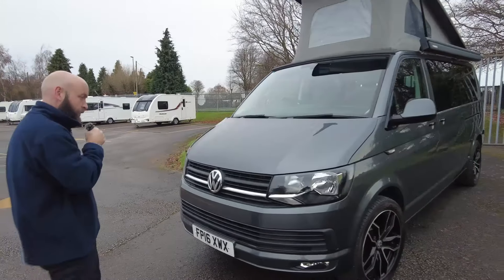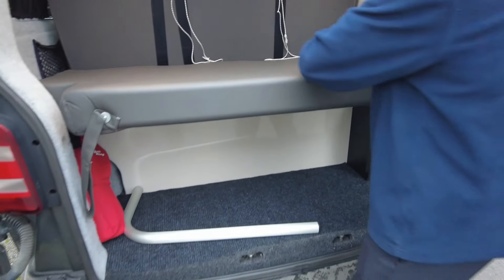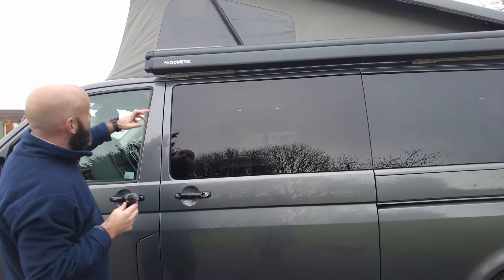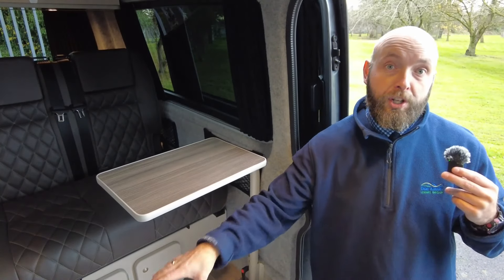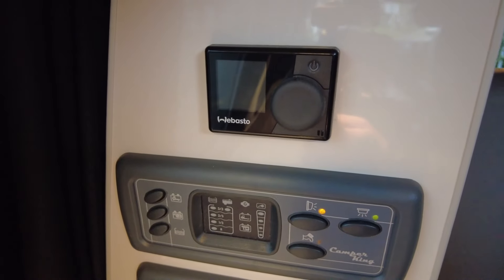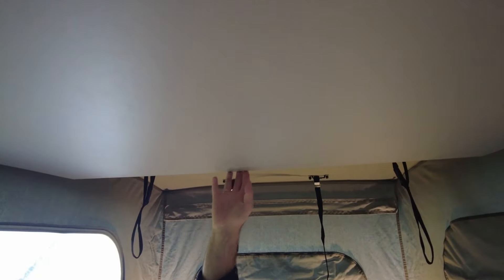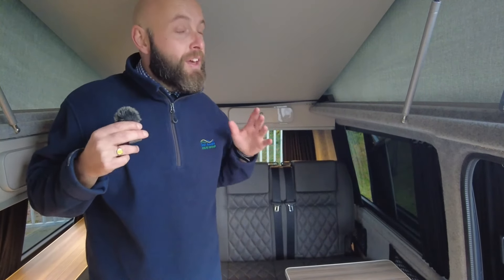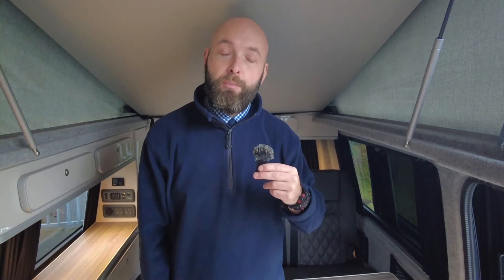USED CAMPERKING LE MANS LWB £37,995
£37,995 CAMPERKING LE MANS LWB
For Sale this used Camperking Le Mans LWB in Grey is built to a Volkswagen Transporter T28 High Line LWB model, 2.0 litre 102PS 5-Speed Manual Transmission in GREY. There is START/STOP, CAB AIR-CONDITIONING, REAR PARKING SENSORS and RADIO/BLUETOOTH.

This is a great campervan conversion that SLEEPS 4 AND TRAVELS 5 people. There is a single front passenger seat and the upholstery has the grey finish with large diamond stitching. Both seats swivel to join this funky conversion. This conversion has the comfort of having DIESEL HEATING letting you tour and camp throughout the whole year! The traditional side kitchen has a 2-gas hob and sink with cold running water from an onboard tank as well as a 12V compressor fridge freezer. Plenty of cupboards provide excellent storage for a small conversion and there are boom tables fitted to ensure a comfortably position from wherever you sit. For sleeping this conversion has the pop-top roof allowing two to sleep comfortably here while the rear seat converts to the popular RIB bed.

Externally fitted to this conversion are REAR PARKING SENSORS, 20″ BLACK AND CHROME ALLOY WHEELS, BARN DOORS, DOMETIC AWNING. This is a great camping vehicle that can also be used as an everyday vehicle and that can fit on your own driveway. We recommend an early viewing of this great conversion.